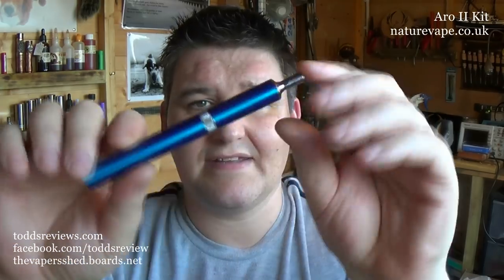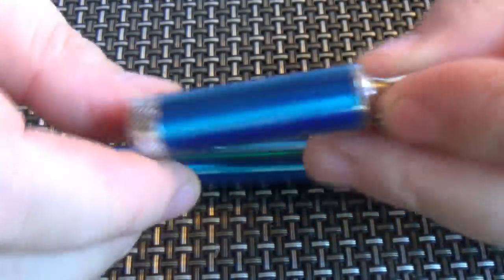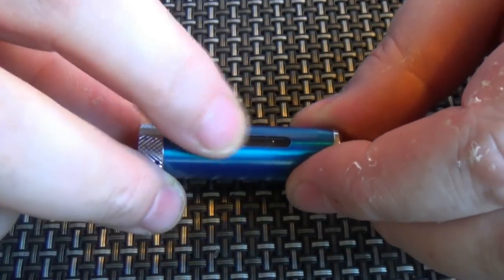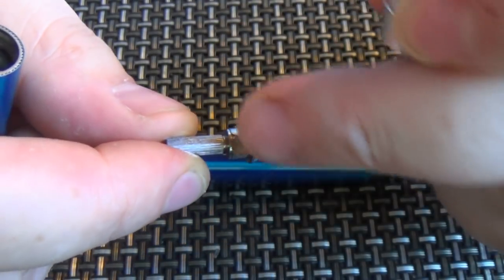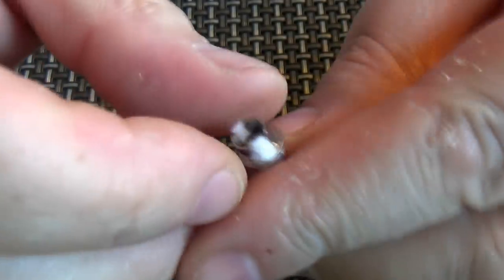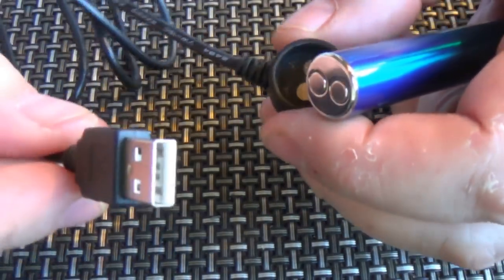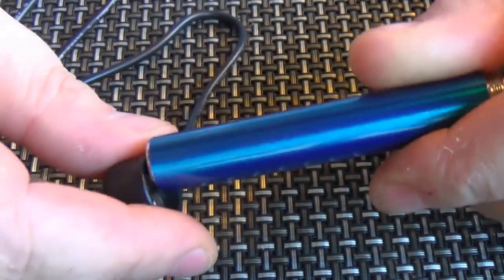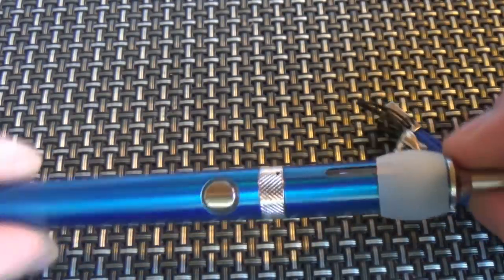Naturevape Aro II Kit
naturevape/